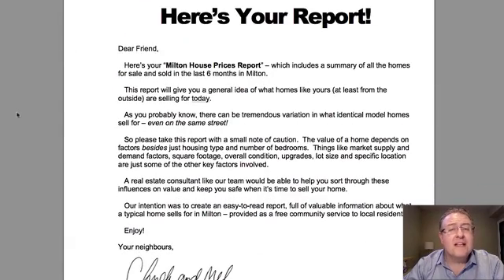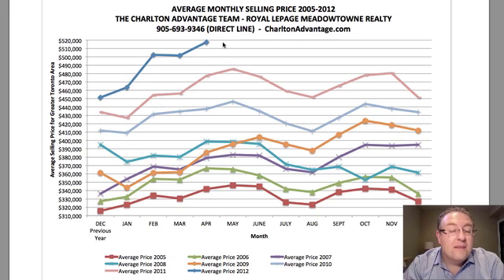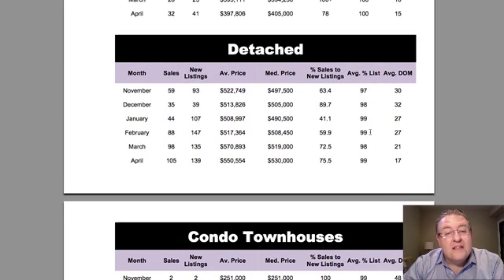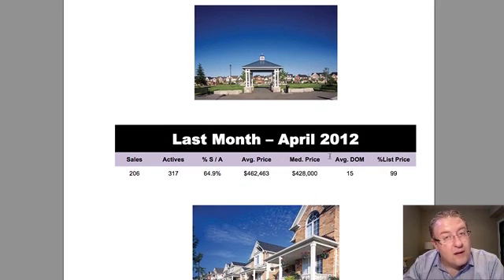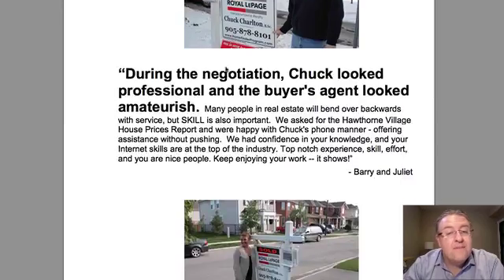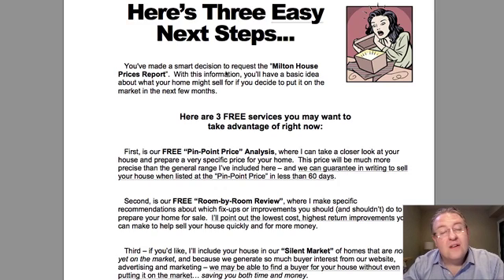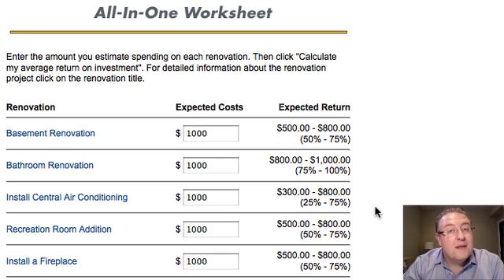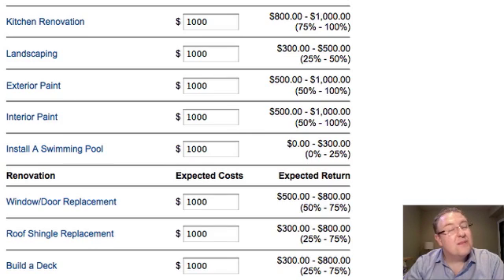Milton Price Report - May 2012 - Return on Investment!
- In this month's video walkthrough of the Report, we're going to show you a very important tool on the web to help you figure out the lowest cost, highest return improvements you can make in your home.  You might be surprised when you find out!  And of course we'll fill you in with all the details, and show you how much the market really has improved since the start of the year.  Is the current pricing sustainable?  I'll give you some food for thought...

Hosted by Chuck Charlton, REALTOR, Royal LePage Meadowtowne Realty